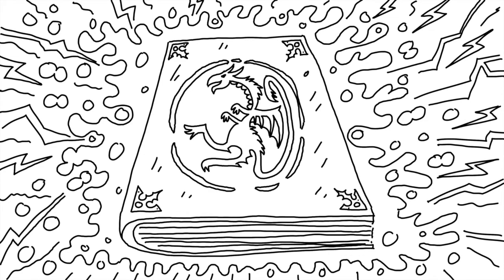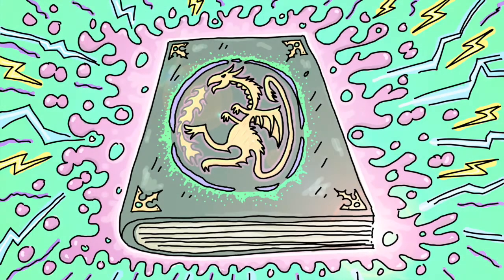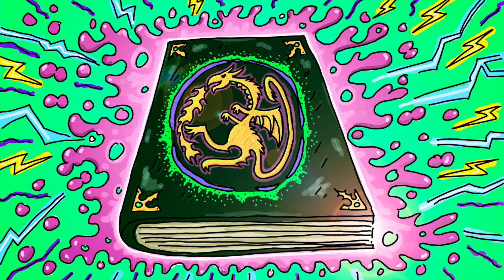AdArt - Learn how to draw The Descendants spellbook. Step-by-step.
Learn how to draw The Decendants' spellbook step by step

If you’ve enjoyed this video please like.👍

Why not challenge friends and family to draw this pictures. ✍️🌈

Also find me on:

Get a grown-up to message me and make a request.

I have two kids so can’t promise I’ll be able to reply.

ABOUT

Stuck at home? Beat boredom by learning to draw with me Ad (Adam) King. I’m a dad of two kids and I love to draw cartoons. I hope you will too.

I’m creating these videos for kids but adults are more than welcome to join the fun too.